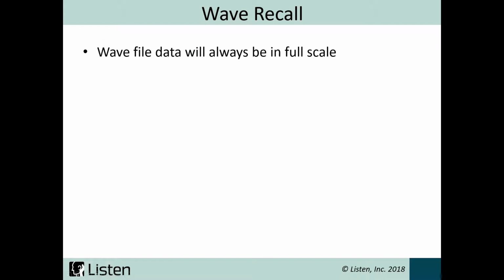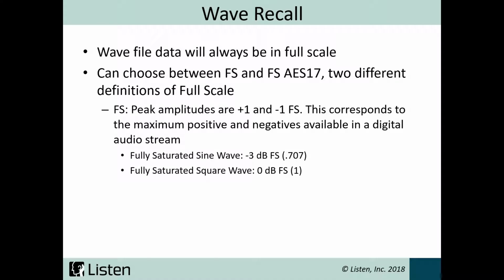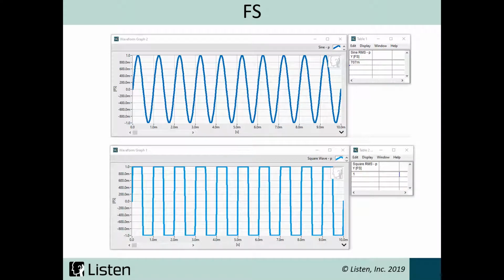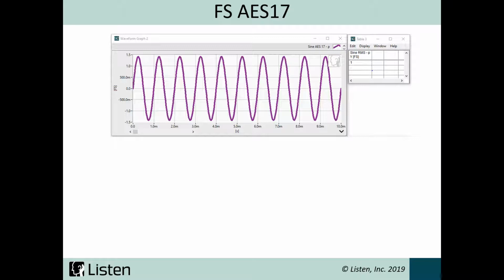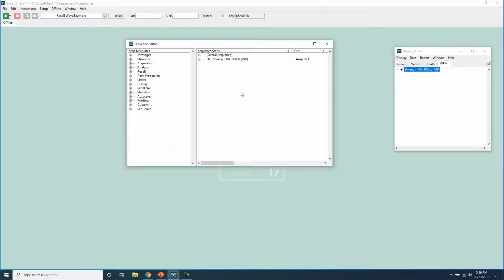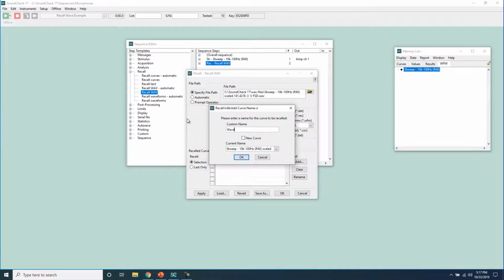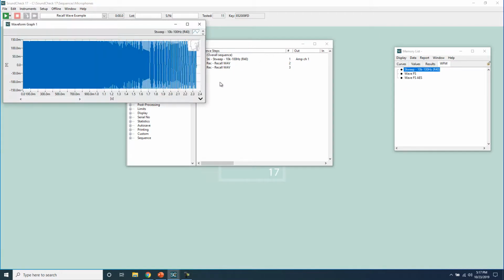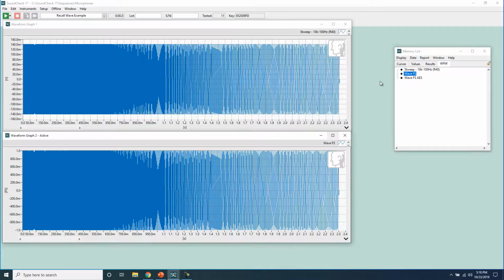SoundCheck Tutorial #9-3 Recall - Recalling Wave Files